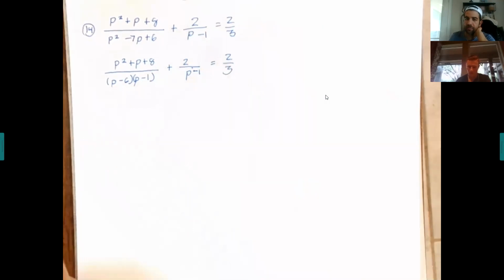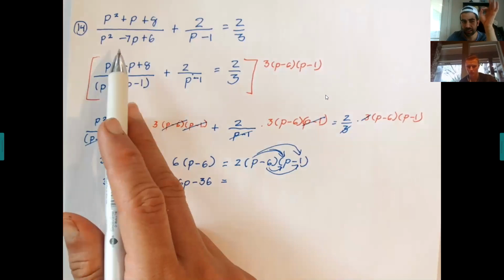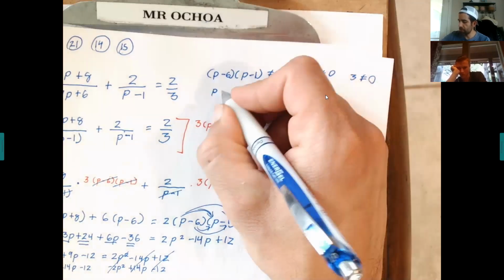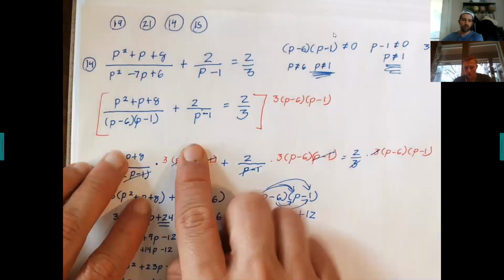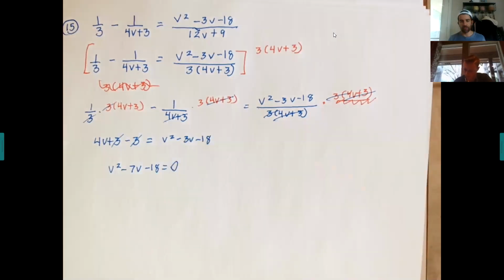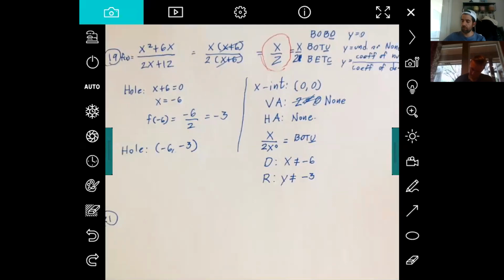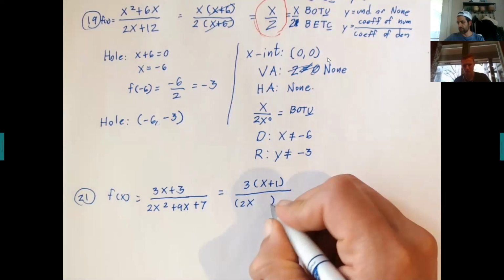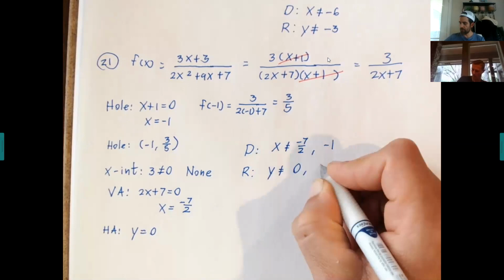Unit 8 Review Questions